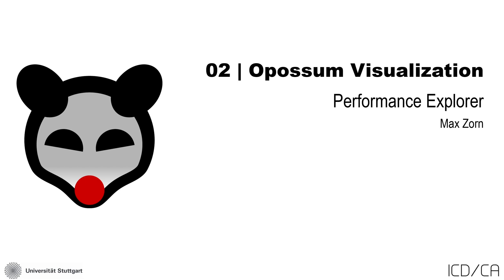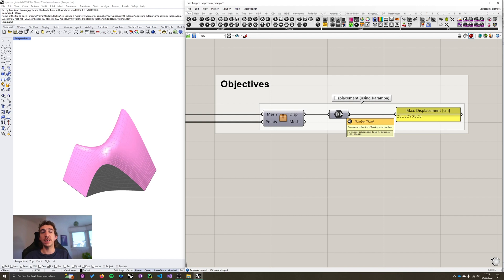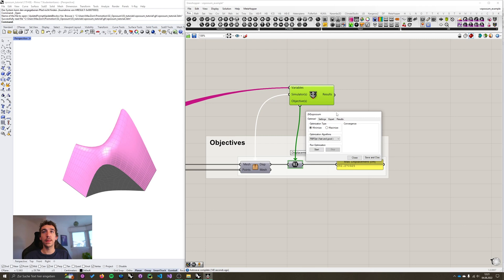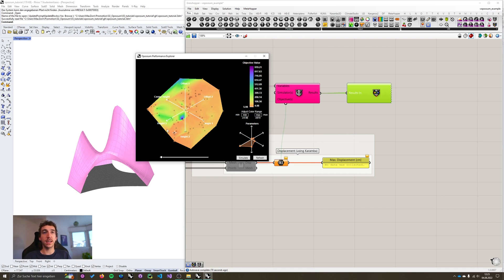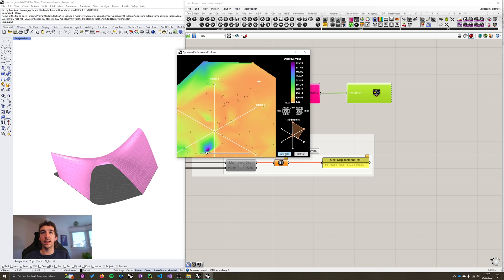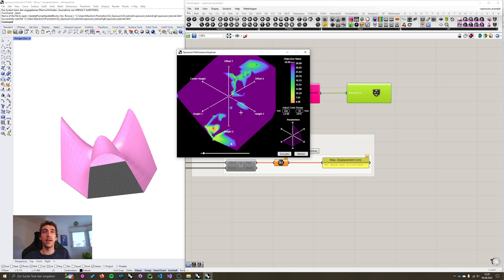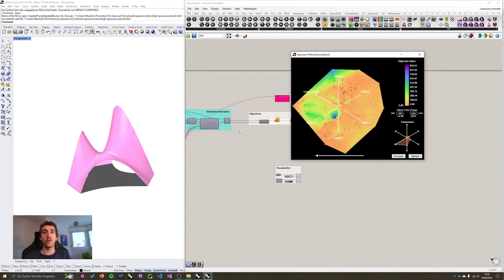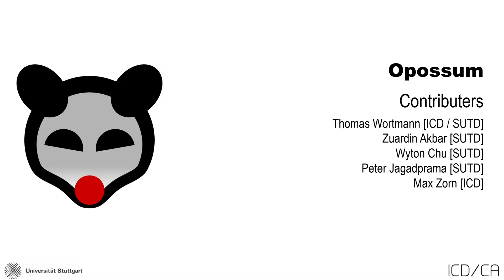Opossum Tutorial 02: Performance Explorer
In this tutorial, we look at Performace Explorer, an interactive and intuitive visual tool for performance-informed design space exploration. Performance Explorer visualizes a single-objective optimization problem's fitness landscape with real-time performance feedback and interacts with Grasshopper to allow users to explore the corresponding designs.